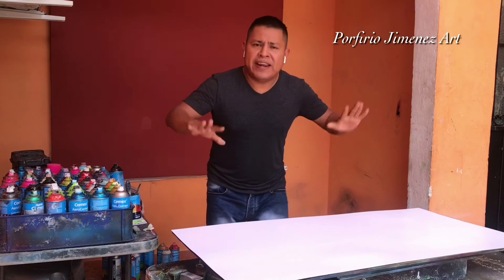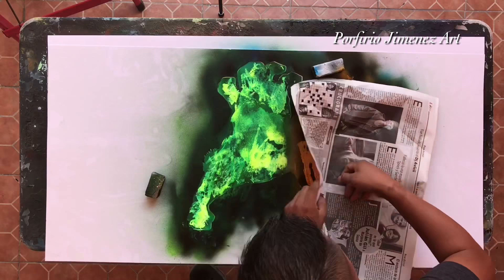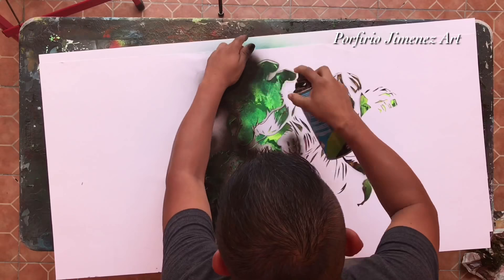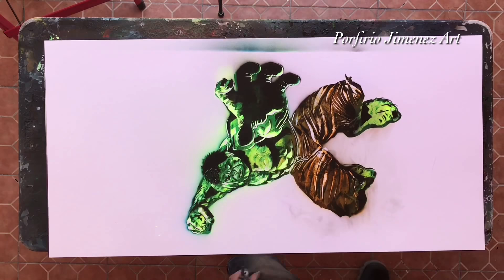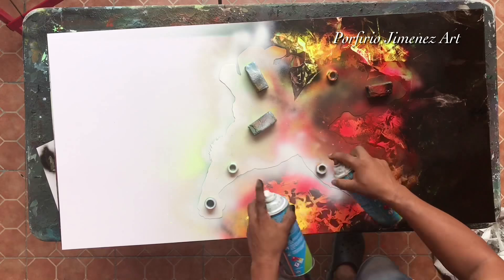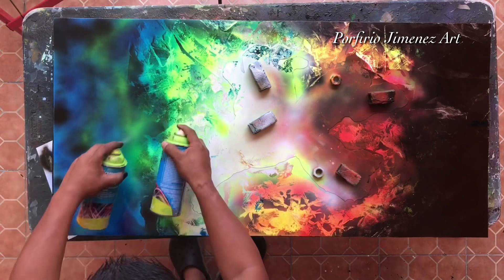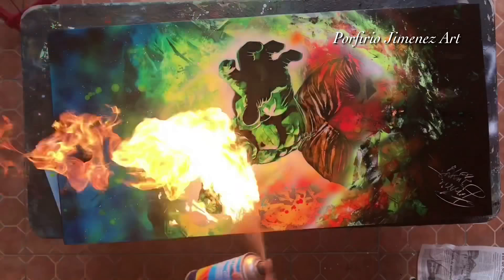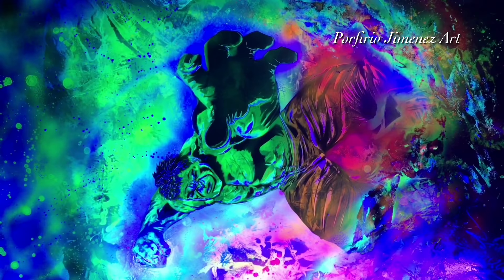The Incredible Hulk Spray Paint Art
Spray Paint Art Neons, Like Glows In The Dark Painting
On poster board gloss one side SBS paper